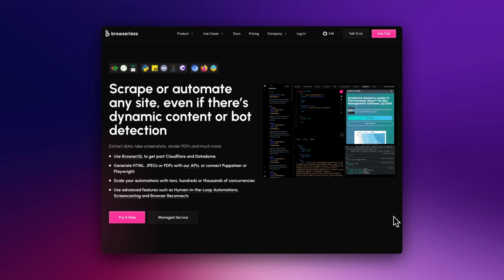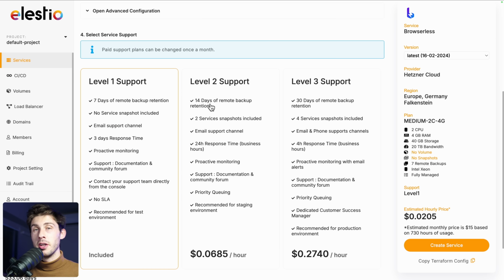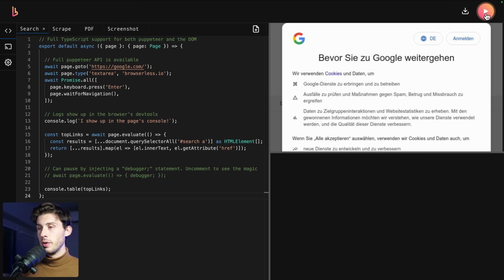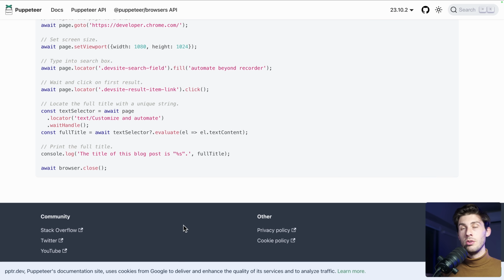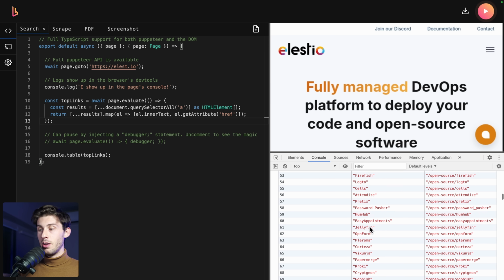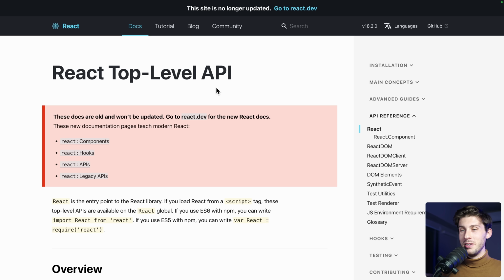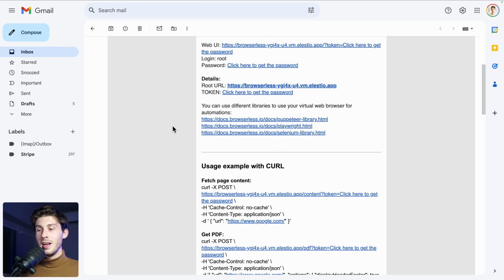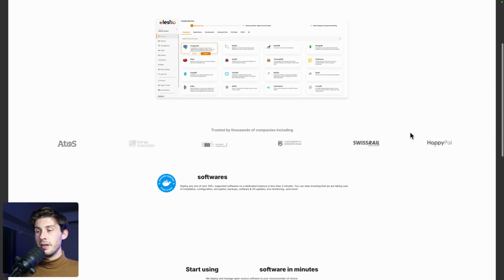Browserless: Free Open Source Website Scraping & Automation Tool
Discover Browserless, a free open-source tool to run scripts with Puppeteer or Playwright to extract data, take screenshots, and render PDFs from any website.

We'll start by installing it with Elestio then, we will explore the different features of Browserless through a platform overview.

00:00 - Intro
00:49 - Installation guide
01:27- Platform overview
09:30 - Conclusion